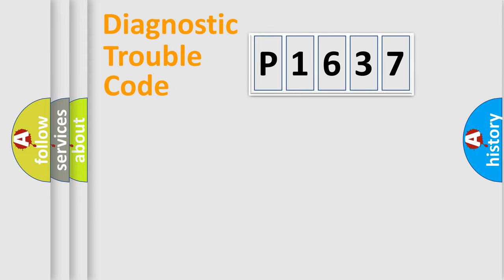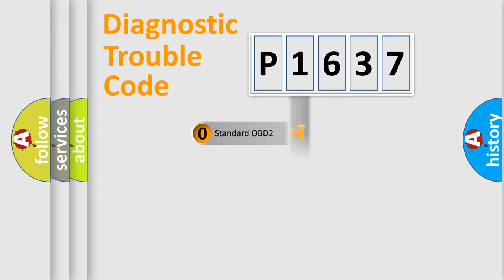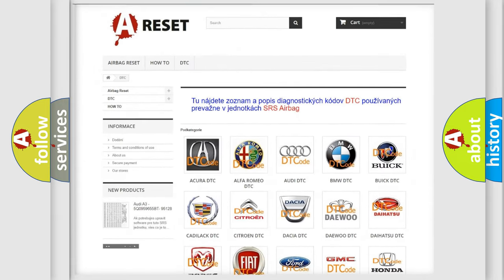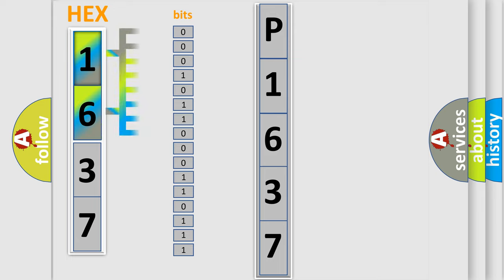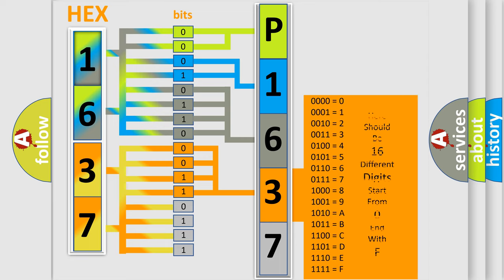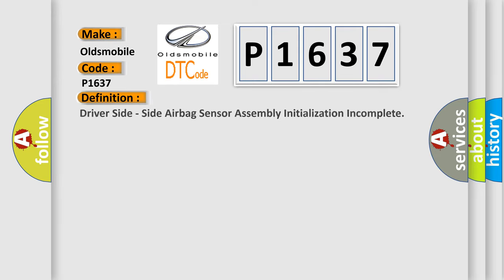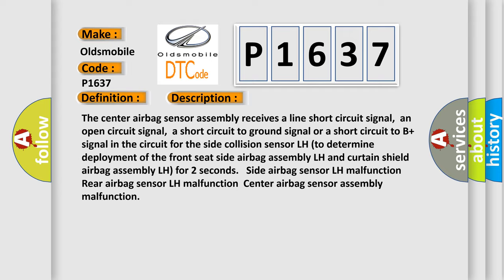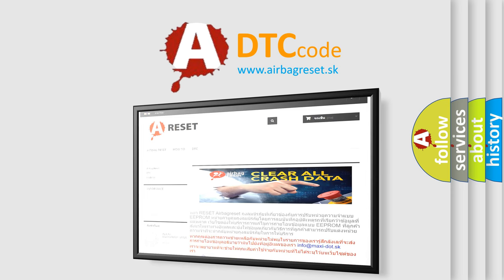DTC Oldsmobile P1637 Short Explanation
Contents:
0:21 Basic DTC analysis according to OBD2 protocol standard.
1:48 Insight into programming
2:58 A diagnostically understandable description of the Diagnostic Trouble Code
3:05 Basic error definition

Make:
Oldsmobile
Code:
P1637
Definition:
Driver Side - Side Airbag Sensor Assembly Initialization Incomplete
Description:
The center airbag sensor assembly receives a line short circuit signal,an open circuit signal,a short circuit to ground signal or a short circuit to B+ signal in the circuit for the side collision sensor LH (to determine deployment of the front seat side airbag assembly LH and curtain shield airbag assembly LH) for 2 seconds. Side airbag sensor LH malfunctionRear airbag sensor LH malfunctionCenter airbag sensor assembly malfunction
Cause:
 Floor wire Side airbag sensor LH Rear airbag sensor LH Center airbag sensor assembly